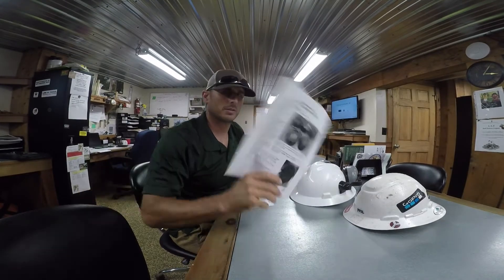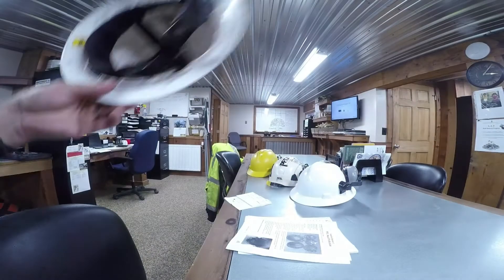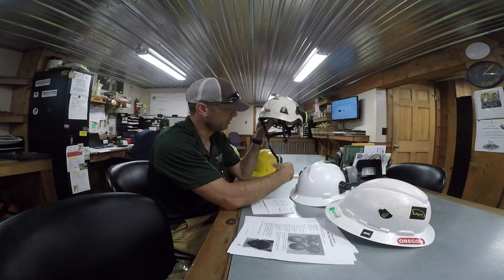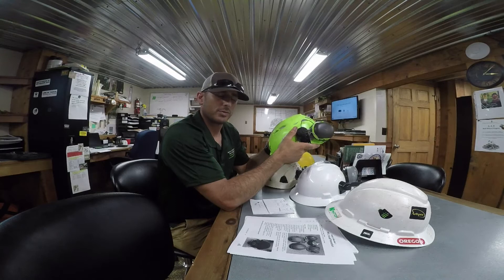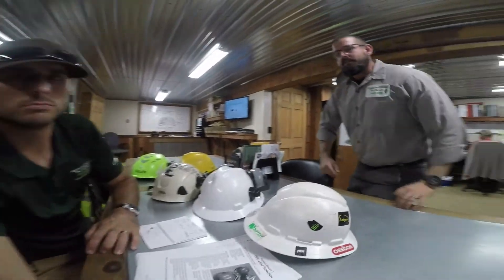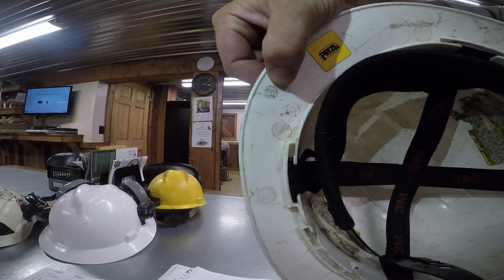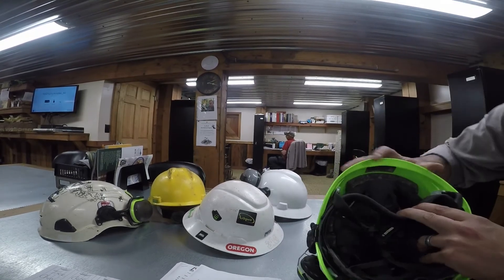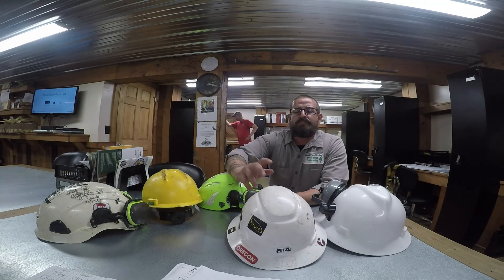Head Protection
Head protection is required for tree care.